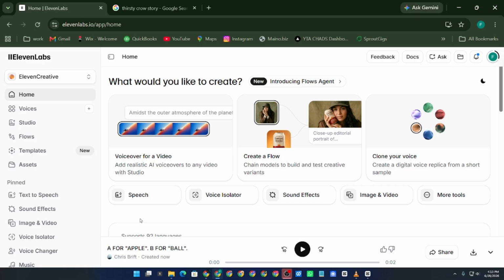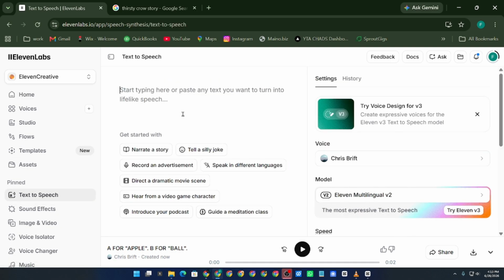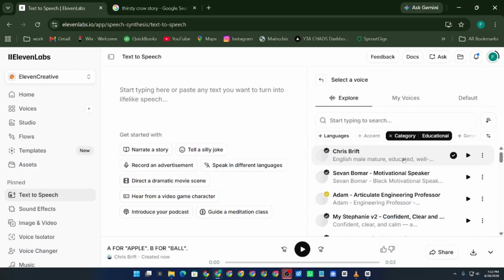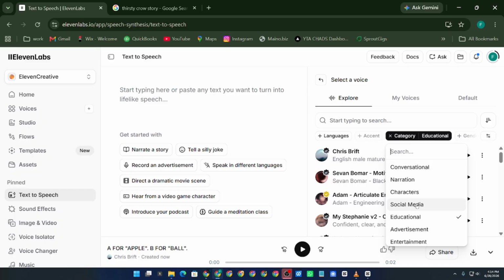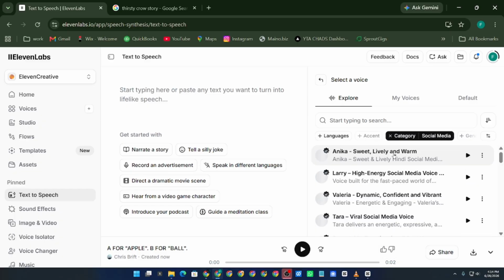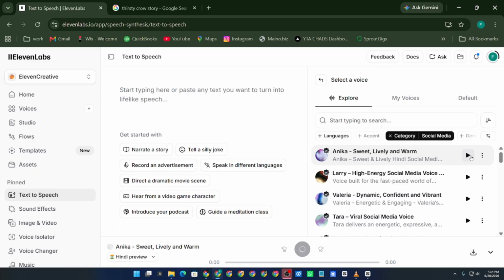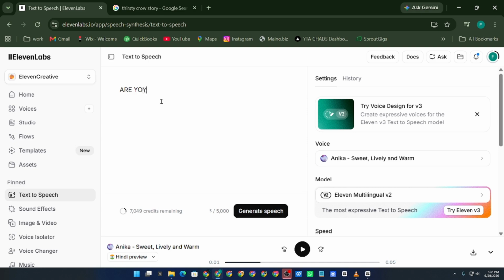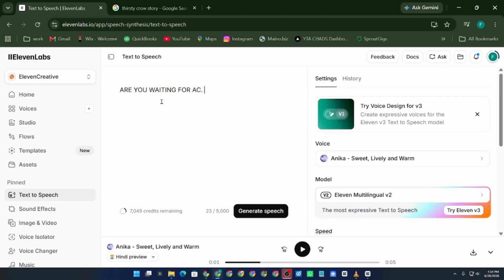How to Create Marketing Voiceovers with ElevenLabs (2026) Step-by-Step Full Guide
Learn how to create marketing voiceovers with ElevenLabs in this complete step-by-step guide. In this tutorial, you'll discover how to generate professional AI voiceovers for marketing campaigns, customize voice style and tone, create engaging promotional audio, optimize narration for advertisements and social media, and produce high-quality voice content for your brand. Whether you're a marketer, business owner, agency, or content creator, this guide will help you create compelling marketing voiceovers using ElevenLabs.